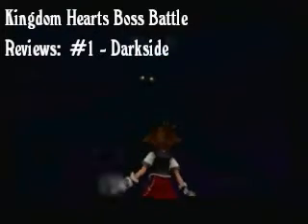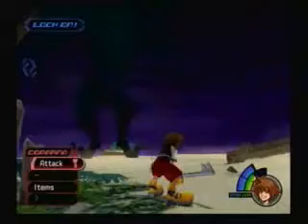Kingdom Hearts Boss Battle Reviews: #1 - Darkside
This is an idea I've always wanted to do, and for some reason there are barely any people doing this sort of thing so I welcome you to my boss battle reviews.